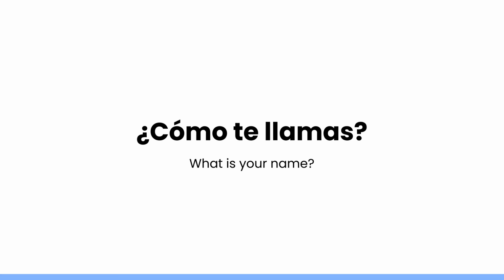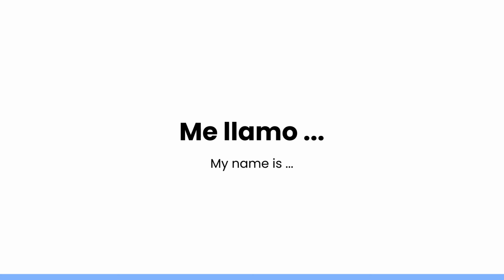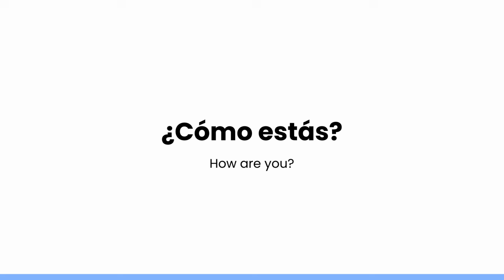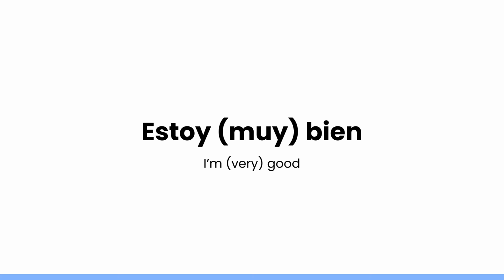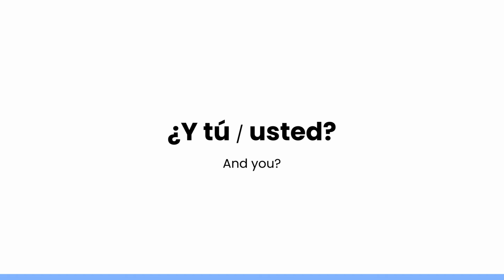Lesson 2: Introductions (pt. 1/2) - FREE Complete Spanish Course for Beginners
If you want to donate, you can do so here (thanks a lot!!):

In this blue vocabulary lesson, we go over the first part of the most commonly used ‘introductions’ in Spanish. We will learn how to say hello, how to introduce ourselves, ask for the other person’s name, and how to say goodbye.

In total, we learn 21 words/phrases during this lesson. This can be a lot all at once, so I recommend using a technique called ‘flashcards’ to learn these words & phrases. I strongly recommend to first learn these words by heart, which might take about a week, before moving on to the next lesson.

In these first lessons, we are building the foundation on which we will build later on during this course, so don’t try to rush through these lessons, but instead take the time to get used to the words & phrases you are provided with.

Cheers,
Wes

Spanish 101
Duolingo
Spanish Study
Spanish Guide
Spanish on YouTube
Spanish Class